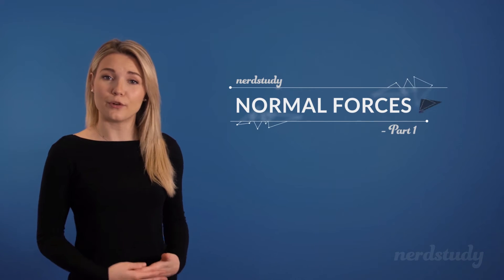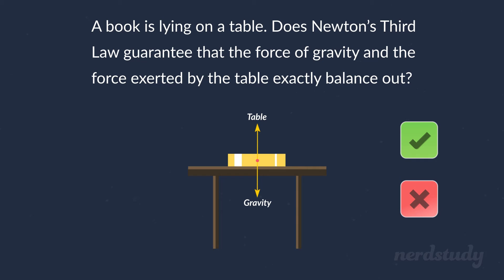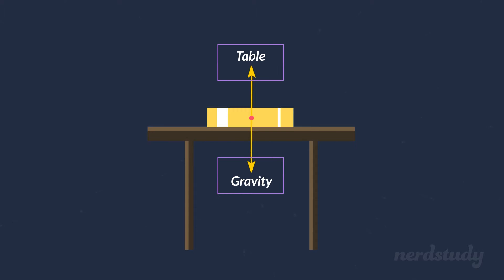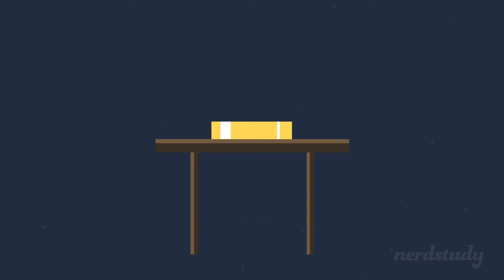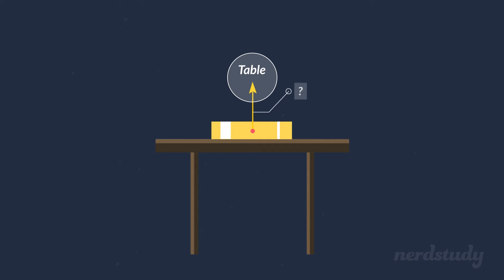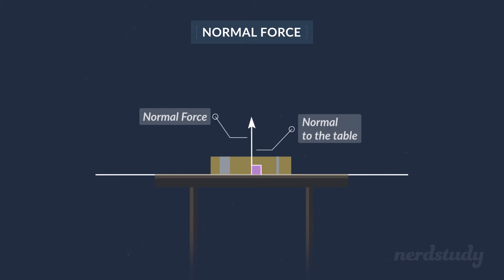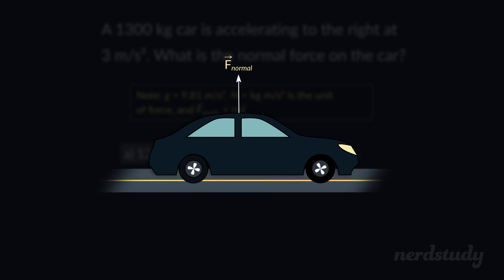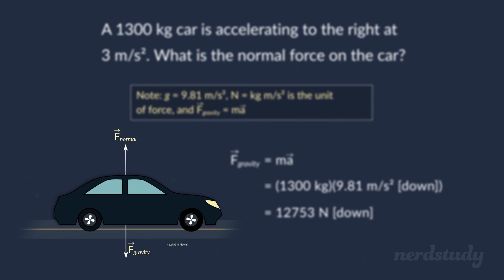Intro to Normal Forces | Part 1 - Nerdstudy Physics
Introduction to the concept of Normal Forces! Let's go into detail about how this concept works and if we can apply Newton's Law to this idea or not.

uppose we place a book on a table. We all know what happens, right? Once the book settles into position, nothing happens at all! That’s pretty obvious, but I want to draw your attention to one of the things that doesn’t happen, namely falling down through the table toward the ground. Why doesn’t that happen? After all, gravity is pulling the book downward, right? Well, clearly, the table exerts an upward force which prevents the book from falling downward. It counteracts the force of gravity by exerting a force on the book which is exactly enough to prevent it from moving downward.

Now that sounds familiar, doesn’t it? There’s a force acting downward, namely gravity, and there’s a force that’s exactly the same in magnitude but in the opposite direction. They cancel out exactly, and the result is that the book doesn’t move at all. Hmm … Doesn’t that sound like Newton’s Third Law? That’s the one that says, “For every action there’s an equal but opposite reaction”. It seems like this would be the reason for why the forces cancel, but is it? Do you think that the force of gravity and the force of the table cancel each other out due to Newton’s Third Law?

Well, the answer is actually no, Newton’s Third Law doesn’t guarantee that gravity and the force of the table will cancel each other out. Earlier, we quoted a common paraphrase of Newton’s Third Law by saying that for every action, there’s an equal but opposite reaction. But we should proceed more carefully. What does Newton’s Third Law really say? It says that when one object exerts a force on a second object, the second object exerts an equal but opposite force on the first object. Once we look at this full statement of the Third Law, we notice that the two forces mentioned in the Law actually act on two different object.

Alright, with that in mind, let’s look again at our physical situation. There’s a book lying on a table, and two forces are acting on the book. First, gravity is pulling the book downward. And second, a force from the table is pushing it upward. These two forces may be opposite but equal, however there’s one important fact that prevents Newton’s Third Law from applying here. And what would that fact be? Well, the two forces are acting on the same object, namely the book! But the pair of forces in Newton’s Third Law act on two different objects. Therefore Newton’s Third Law is not a good explanation for why the book doesn’t fall downward through the table.

Okay then, what is the explanation? Actually, the true explanation is quite complicated and we would need to invoke advanced topics like quantum mechanics. At this point we can only give you a very rough idea right now. Basically, there are two factors involved. The first one is that protons and electrons, which are two types of particles that make up everyday things like books and tables, are electrically charged. Therefore, they attract or repel each other, sort of the same way magnets do. The other factor is that, for the particles that make up everyday things, it’s impossible to make two of them occupy exactly the same spot. Based on these two factors, physicists can give an explanation of why books don’t fall through tables.

It would be terrible, though, if we had to talk about particles and electric charges every time we have to perform a calculation. I mean, books lying on tables are a very common sight. Even though we can’t fully understand why books don’t fall through tables, can we at least describe what happens in terms of forces and such? Well, we certainly can.

Looking at the book on a table again, we already know what happens in a general sense. No matter what force causes a book to press against a table, the table will exert a force to cancel it out. This cancelling force will be exactly enough to prevent the book from moving through the table. And that’s basically all we need to know! Somehow, this complicated interaction between microscopic particles and material combine to produce this phenomenon: no matter how hard a book presses on a table, the table produces a force that’s exactly enough to counteract it and prevent the book from passing through the table. Obviously, this isn’t true if the book’s so heavy that it’ll break the table, but we’re going to ignore that possibility in this lesson.